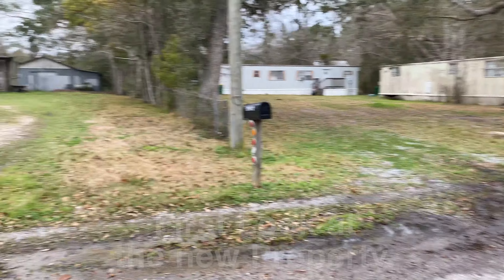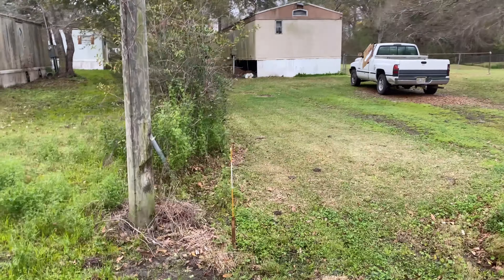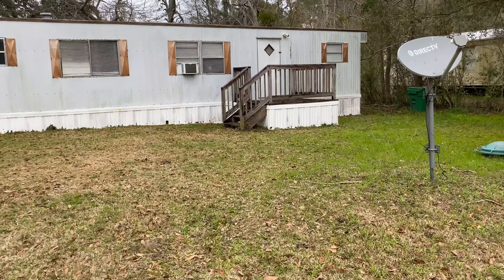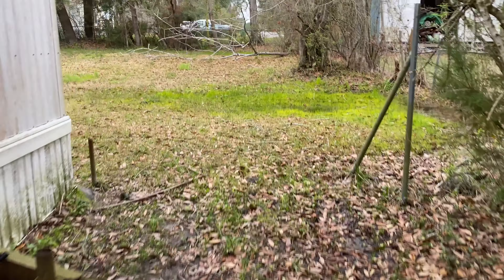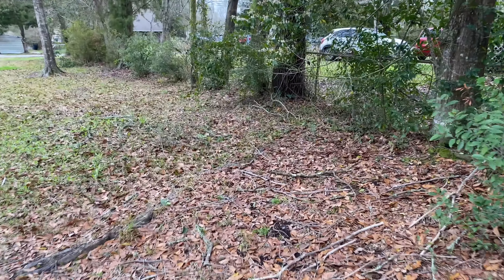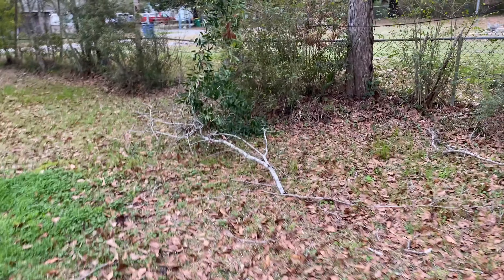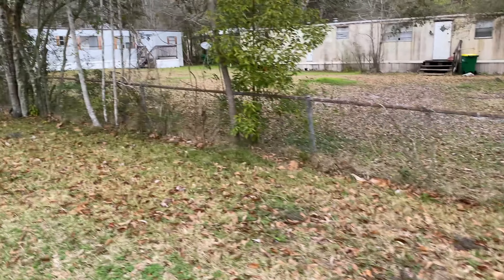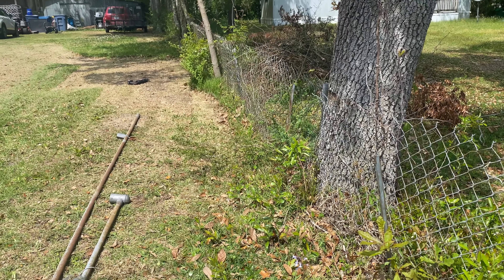A look at our new property and work begins!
Take a look at the land we just bought and I explain what our plans our for the property.  First Day of Work!